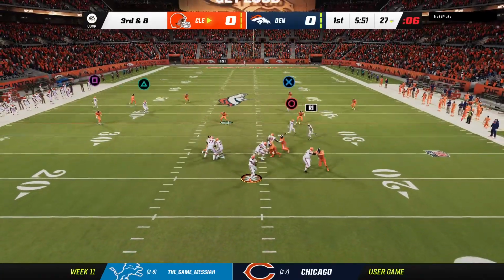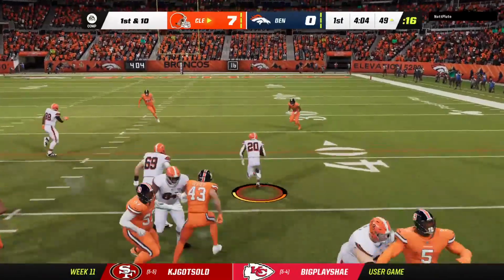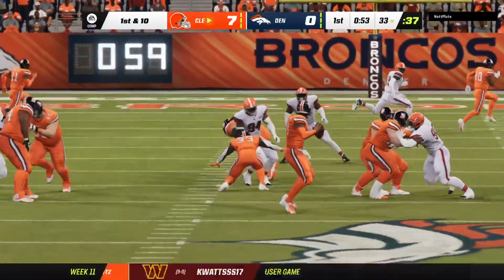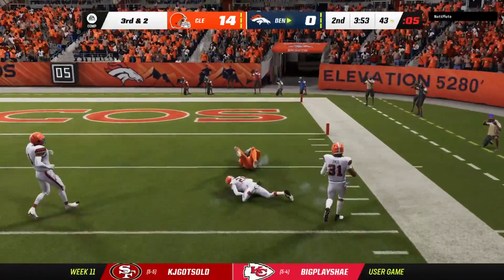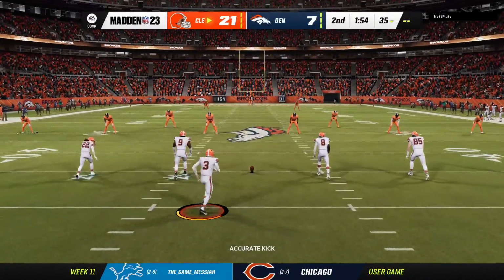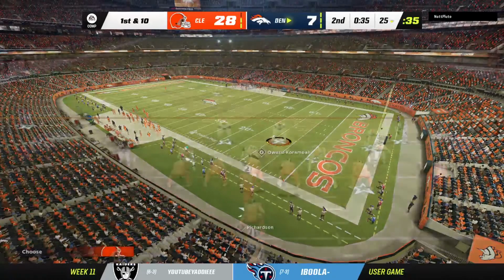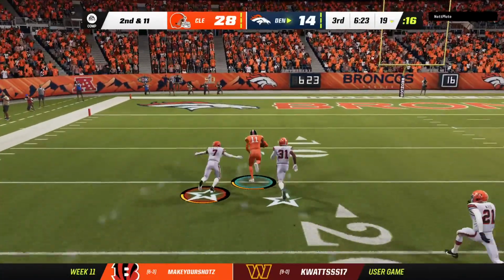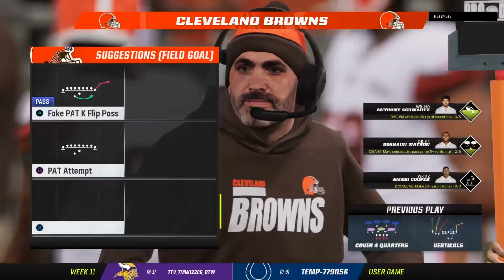Browns vs Broncos